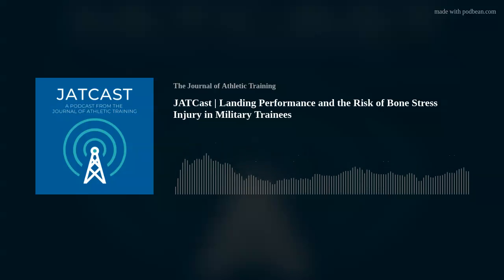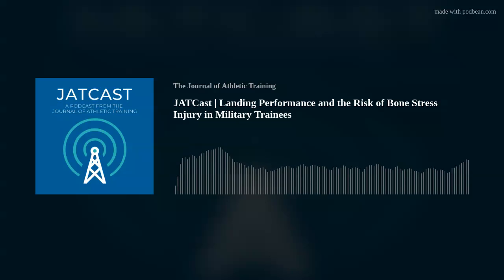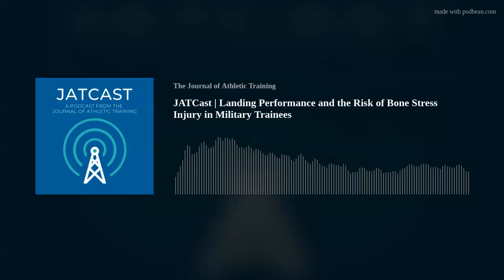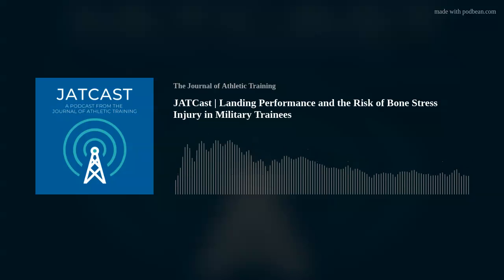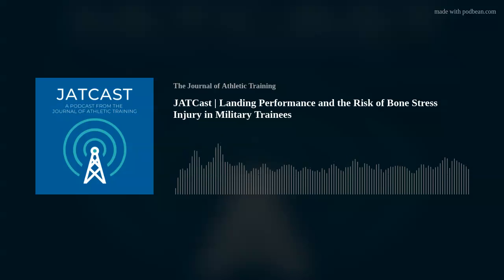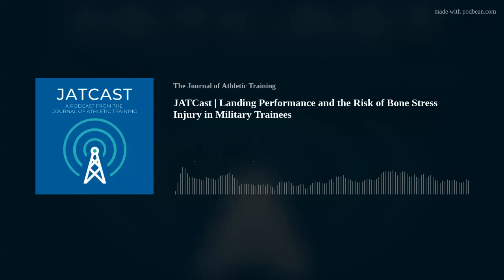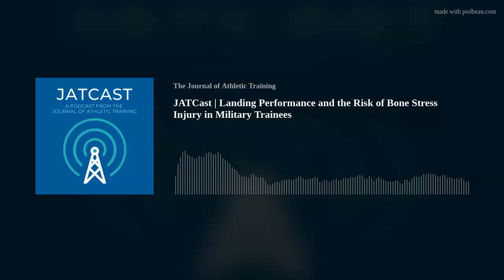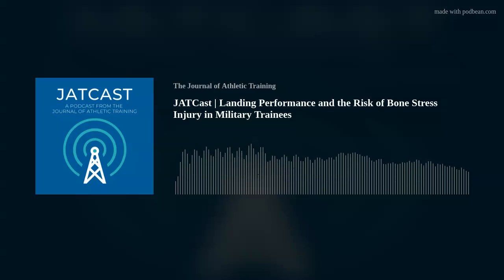JATCast | Landing Performance and the Risk of Bone Stress Injury in Military Trainees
Dr. Luke Donovan summarizes Automated Landing Error Scoring System Performance and the Risk of Bone Stress Injury in Military Trainees by Timothy Eckard, PhD, PT, DPT and colleagues. This article is featured in the April issue of the Journal of Athletic Training.